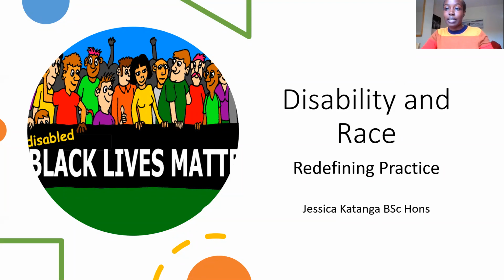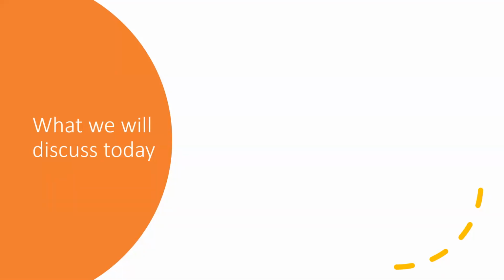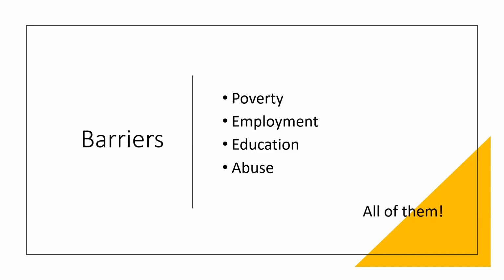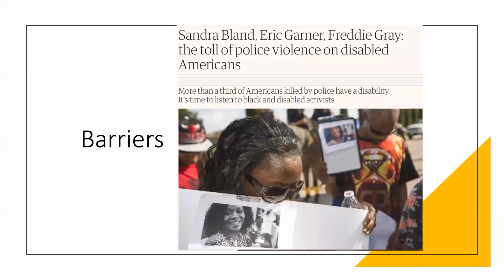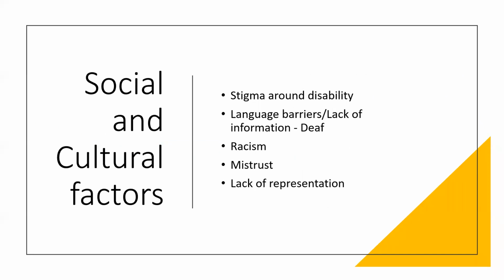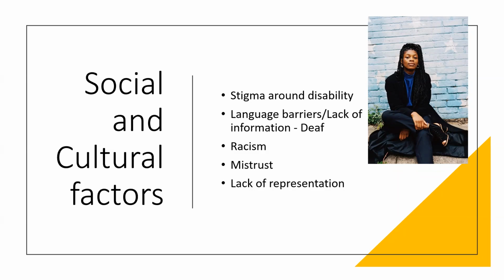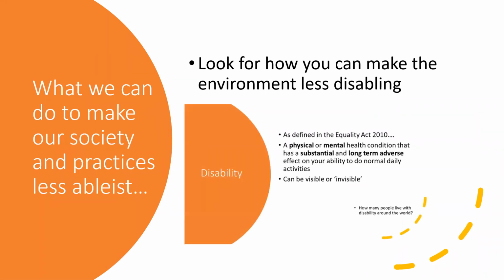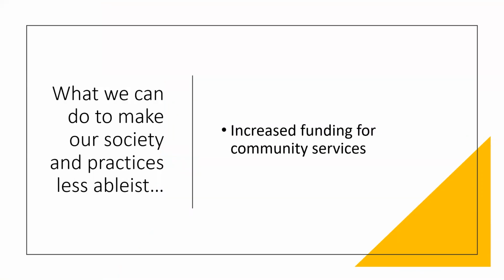Redefining Practice: Disability & Race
A recording of a lecture I gave online exploring the intersection between Disability and Race - the barriers and discrimination disabled people of colour face and how we can change our practises in healthcare to be less disabling.